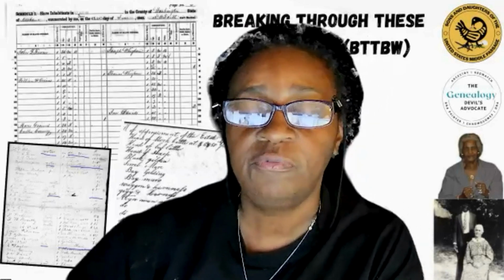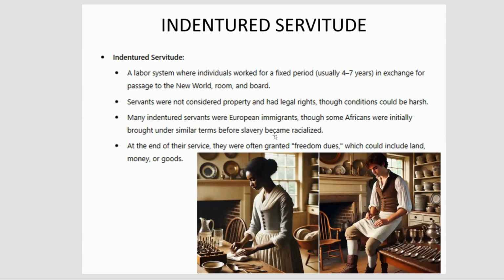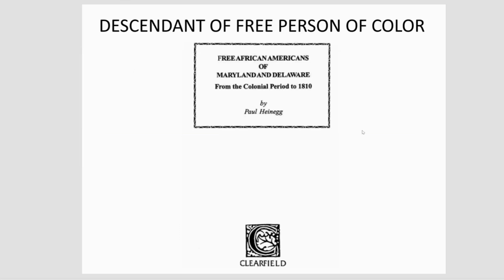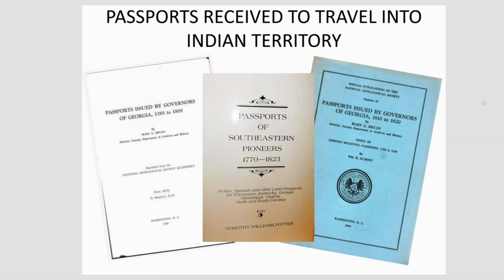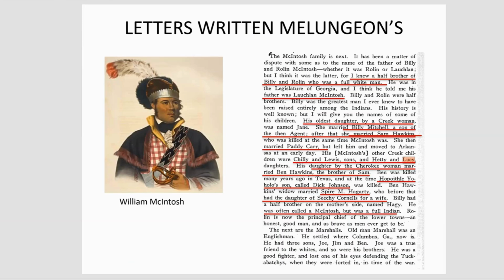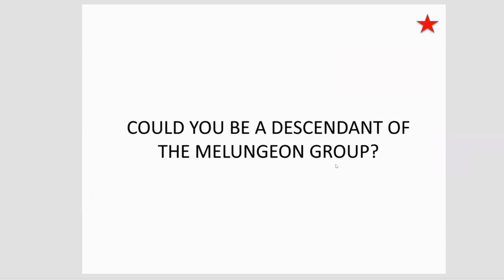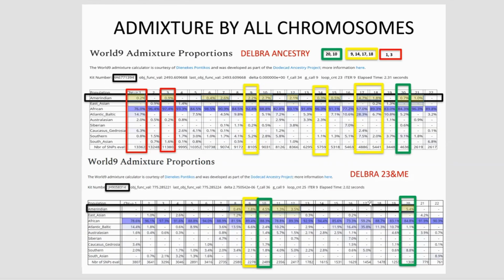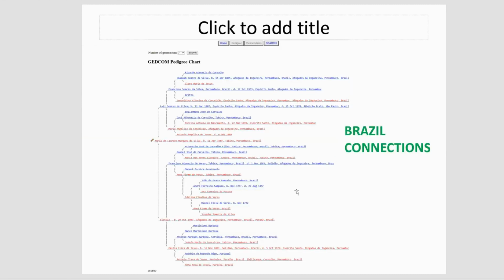BTTBW - Are you related to Melungeon's Part 2 of 4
✨ Discover the hidden history of the Melungeons, a mysterious tri-racial group with roots in Appalachia and ties to Alabama, Georgia, and Native American heritage. Who were they? How did they shape the culture of the Southeast? And why do their stories still spark curiosity today?

🌍 In this video, we’ll explore:
🔹 The origins of the Melungeons and their unique identity
🔹 Connections to Cherokee, Creek, and other Native American nations of Alabama & Georgia
🔹 Migration patterns, legends, and cultural traditions
🔹 How Melungeon history intertwines with African, European, and Indigenous ancestry

📚 Whether you’re a history buff, genealogist, or just love uncovering America’s forgotten stories, this deep dive into Southern Native American and Melungeon history will open your eyes to a past that’s far more complex than most textbooks reveal.